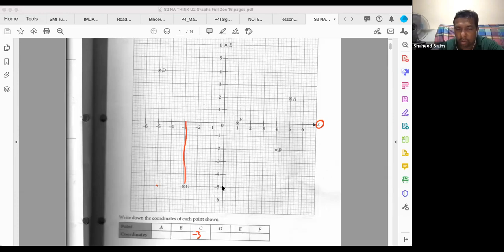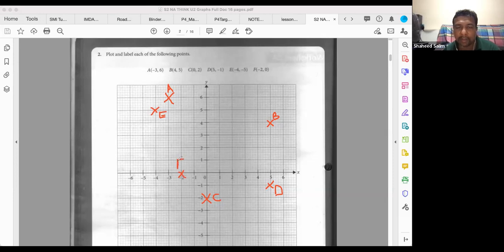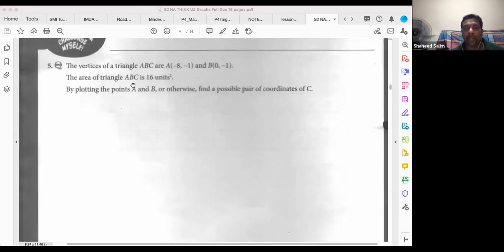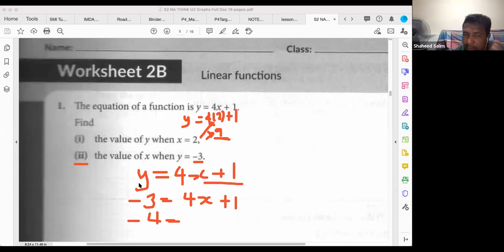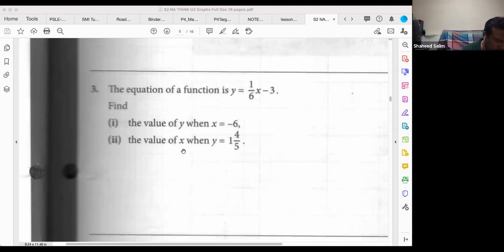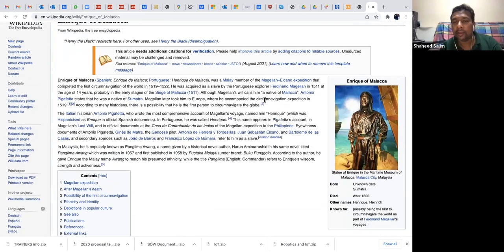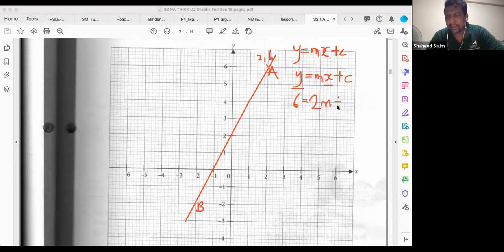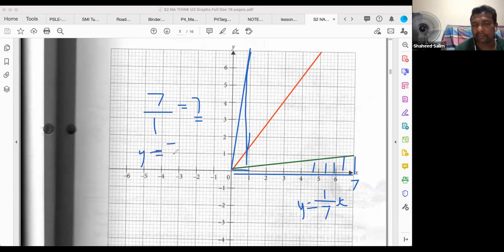001 Jan 2022 Sec 2 Math Graphs